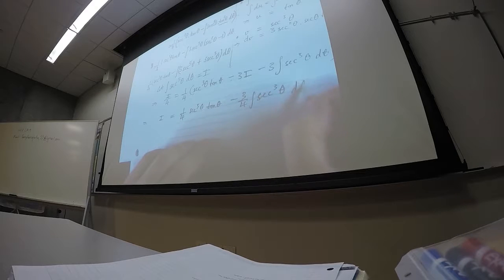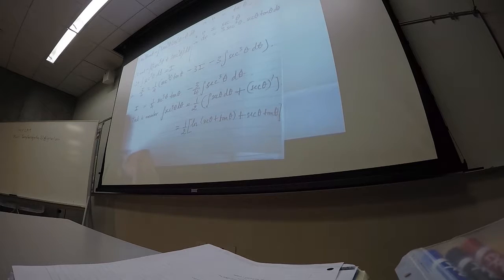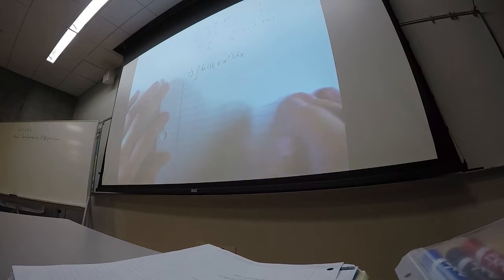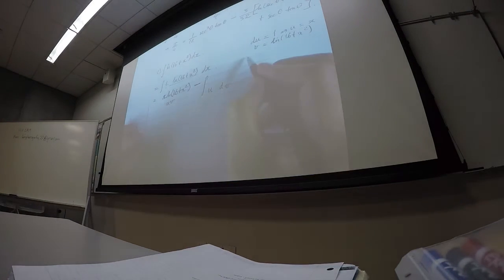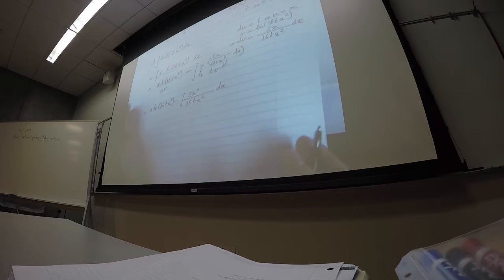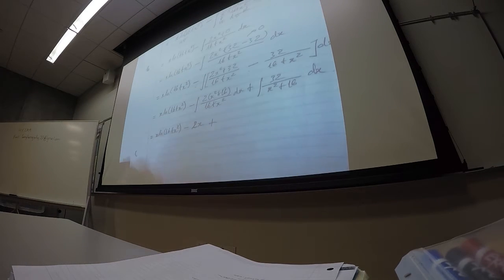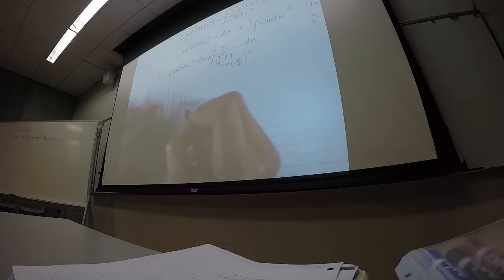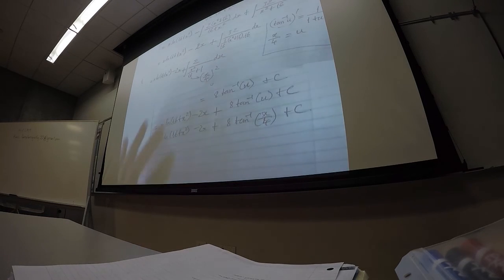Calculus II Review Trig Integral : Integrating by parts